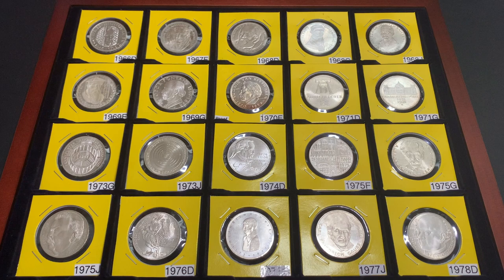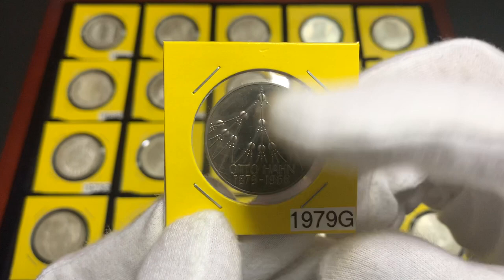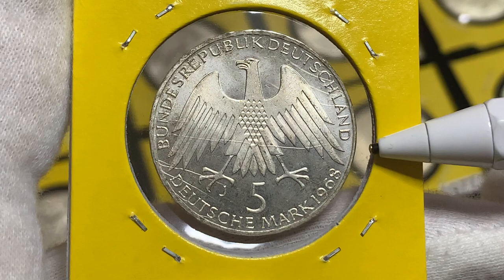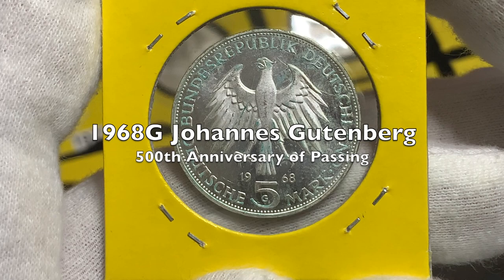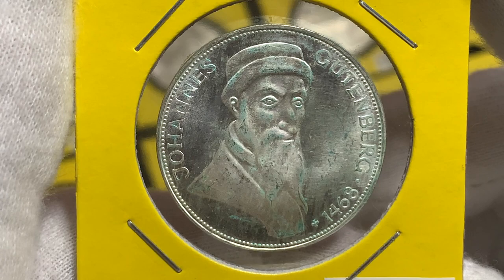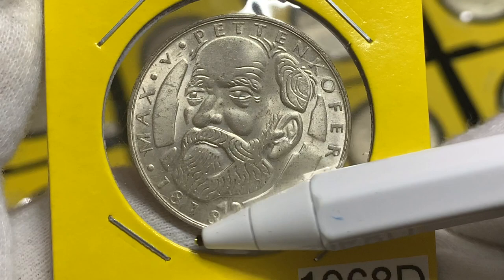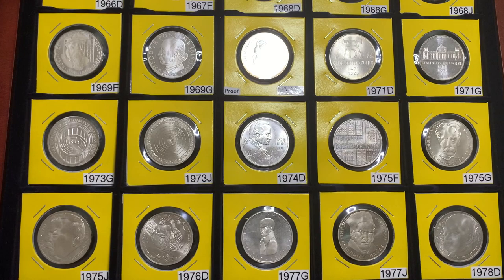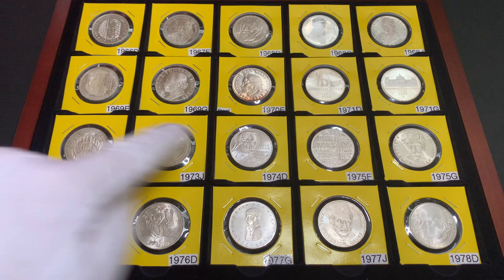How to collect? ... Germany 5dM 1968 Silver Coins Review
What's up everyone! So let's head back to Europe and take a look at the West Germany 5 Deutschmarks silver commemorative coins. These series of coins were released between 1952 and 1986, and today we will look at the three coins issued in 1968.

I will be doing reviews of the other coins in the series and these will go in order of the years issued. Thank-you very much for watching! ♥️

* Please click on the Numista links below to learn more about the three 1968 coins.